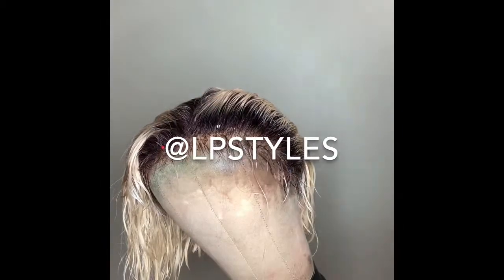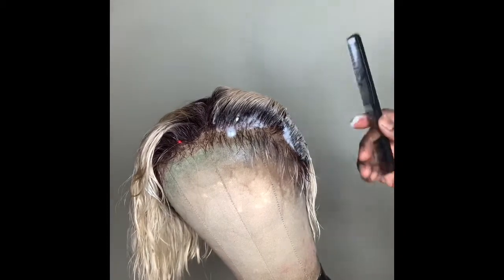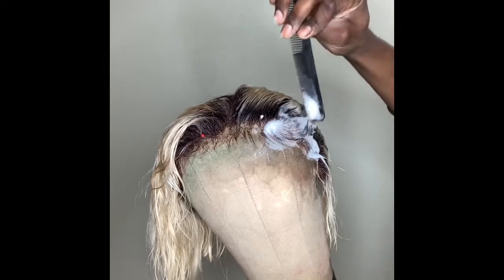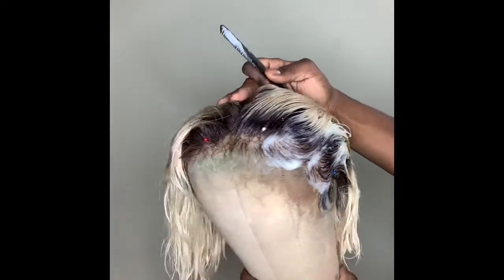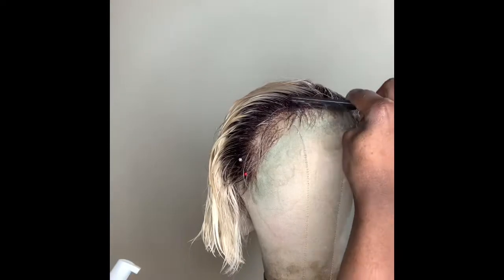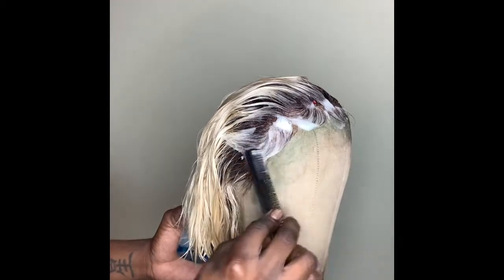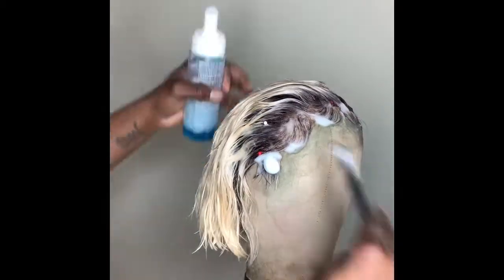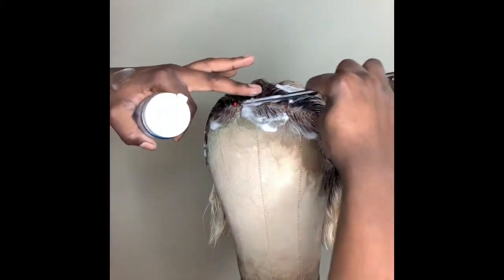How to Lay FRONTAL WIG BABY HAIRS with Foam Lotion!!!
*Watch me create the Baby Hairs on this FRONTAL WIG from ELLEBYL ! There are so many methods in getting a natural hairline but I wanted to share this technique.

SHARE YOUR TECHNIQUES & THOUGHTS BELOW!!!

*COMMENT if you want to see more 🙌🏾

LPSTYLES
Master Hairstylist & Influencer